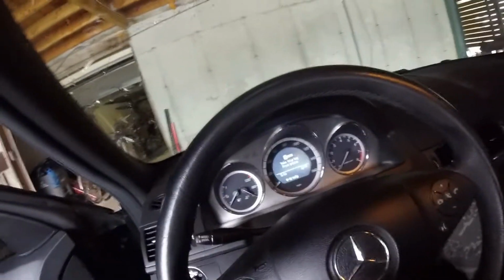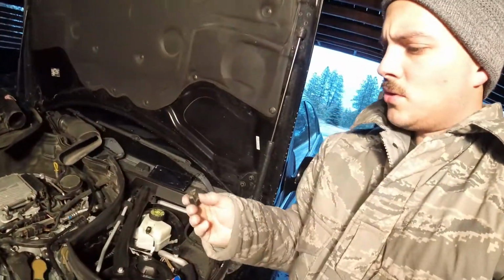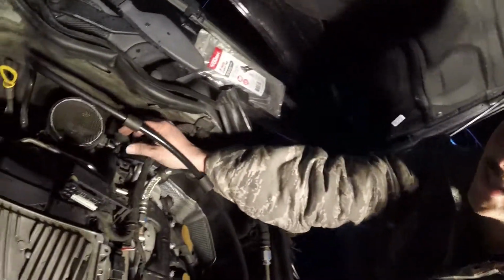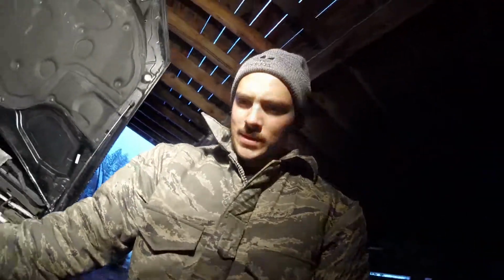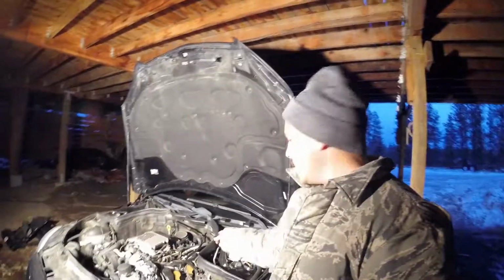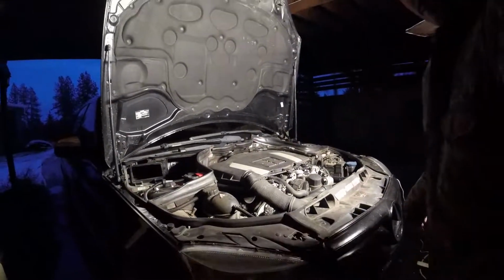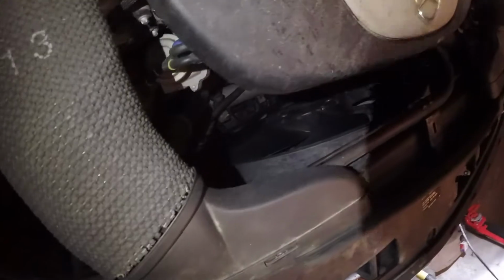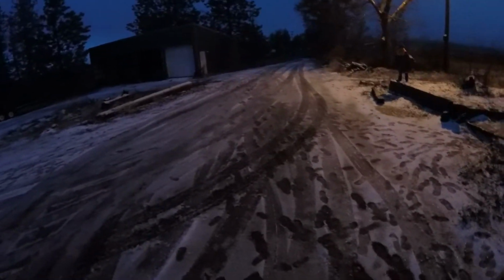How to fix 2009 Mercedes Benz C350 fans won’t turn off! Coolant temp sensor issue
Ive been wanting to take the Benz out snow sliding but my check engine light was on so I decided to dig in and fix it